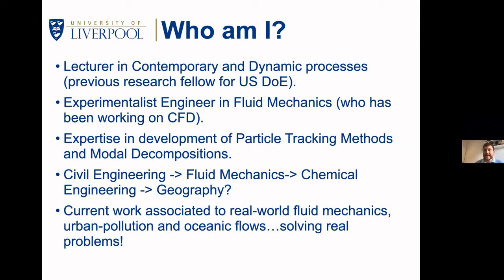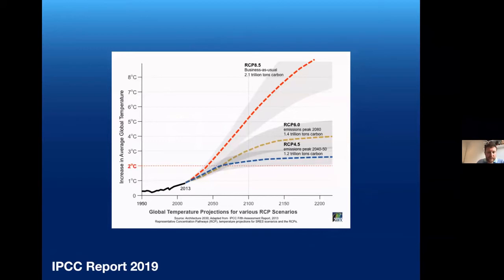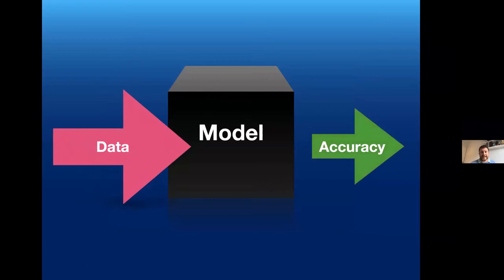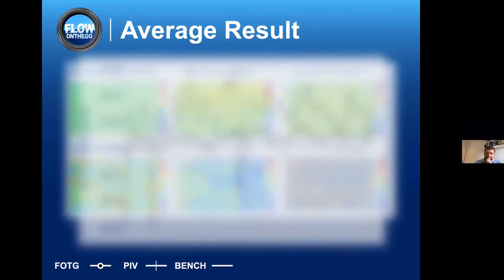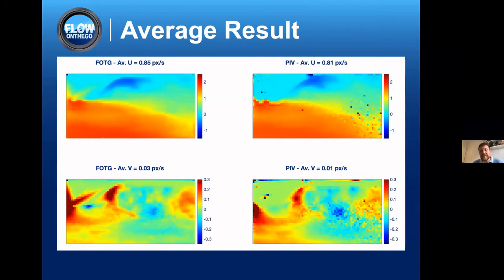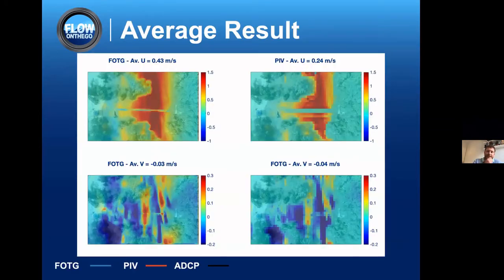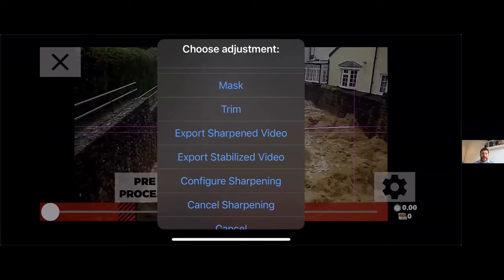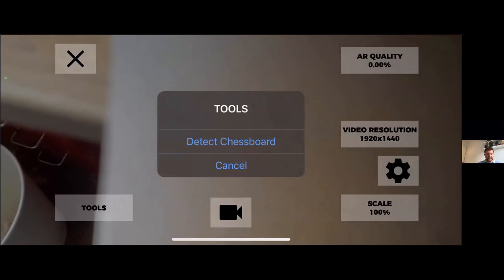J.Higham (University of Liverpool): 'Flowonthego' - flow tracking technology on your smartphone.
Over the past few years, smartphone devices have become so powerful that in your pocket, not only do you have a device which can communicate with people across the world, the sheer power of these devices has now also brought a new frontier in scientific measurements. In this presentation, we present our smartphone app 'flowonthego', a technology which allows users to determine flow velocities, in almost real-time, from simple video footage. The instantaneous velocity fields are calculated by solving the Lucas-Kanade solutions to the optical flow equations and tracking naturally occurring features. The app also harnesses the potential of augmented reality, making calibration reference and the need tape measures a thing of the past. Furthermore, the app also packs an arsenal of post-processing tools in which users can understand basic statistics. From preliminary studies, we have found 'flowonthego' is able to match the statistics of commonly used ADCP's while also providing instantaneous full vector fields allowing uses to better understand dynamical processing.